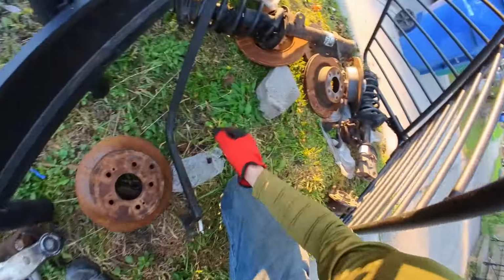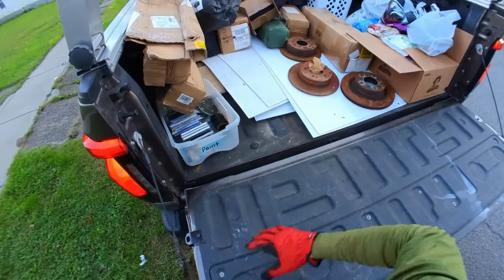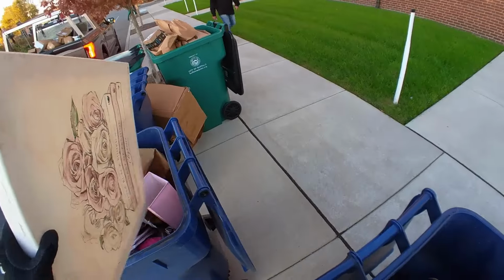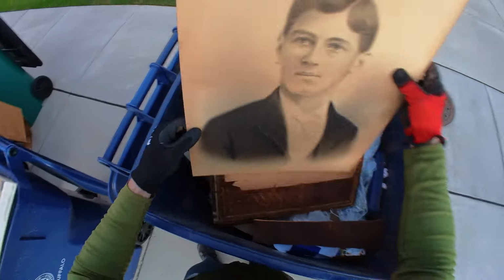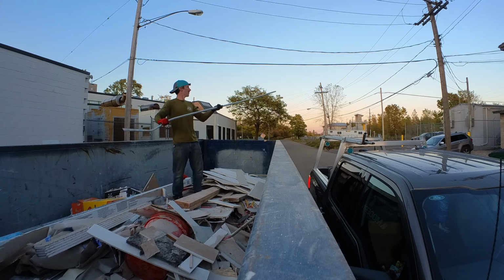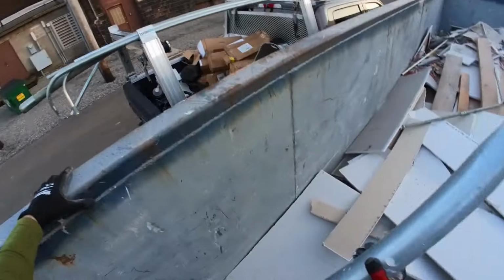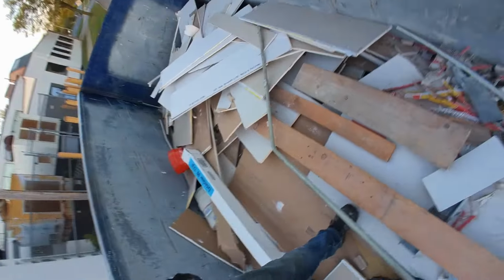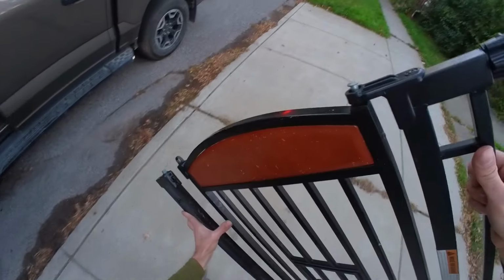Curb Picking in an EV F150 ... plus 2 dumpsters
Everything we find in our videos is available for sale

We list stuff as fast as we can. New items added daily.

Stuff I use in my videos:
36" Unger Reacher Stick
GorillaPod Tripod
Insta360 Go 3
Hover X1 Drone

Other Stuff we use: